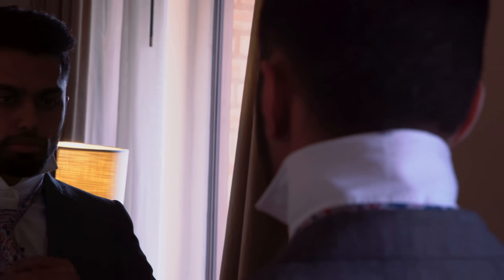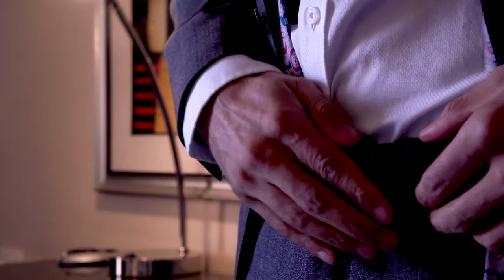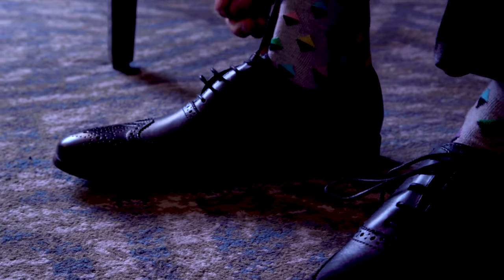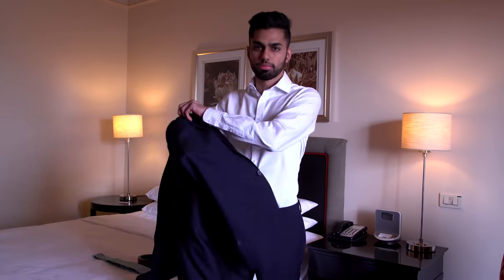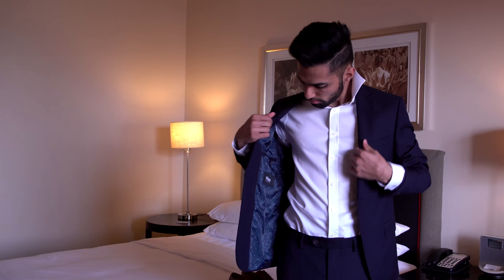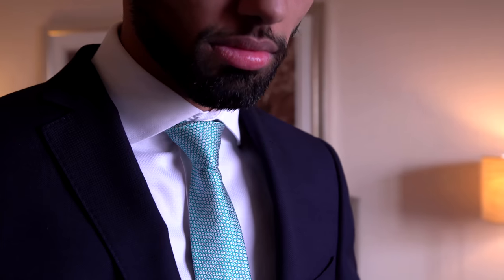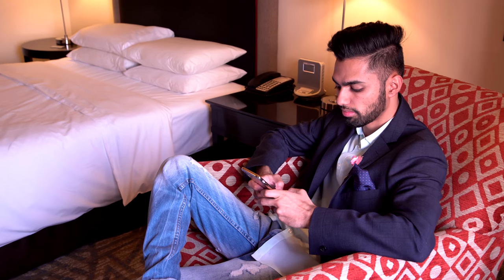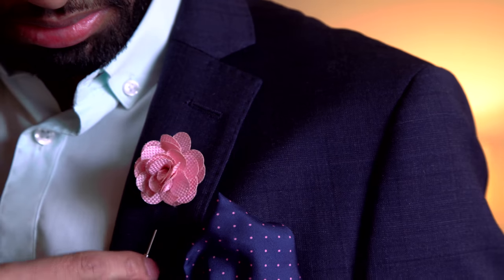Yusuf showing us how to suit up with Dune London and TM Lewin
Yusuf Dangor showing us how to suit up for different occassions, using items from TM Lewin and Dune London.